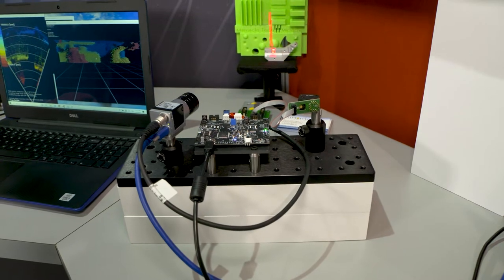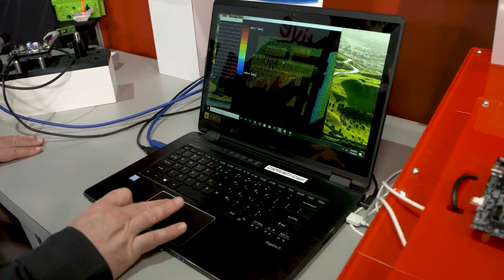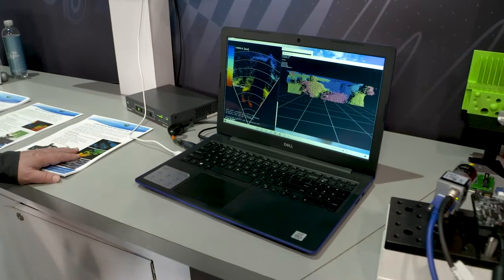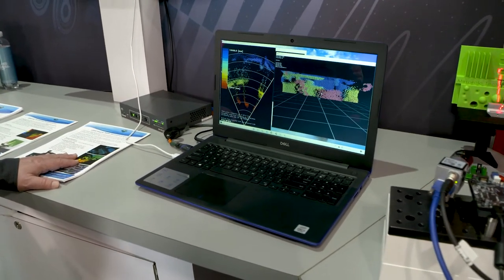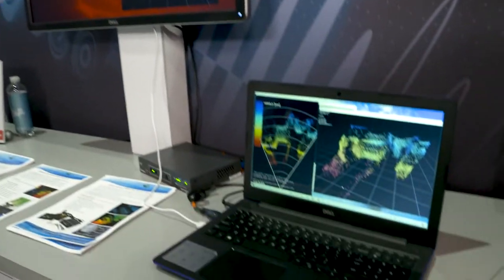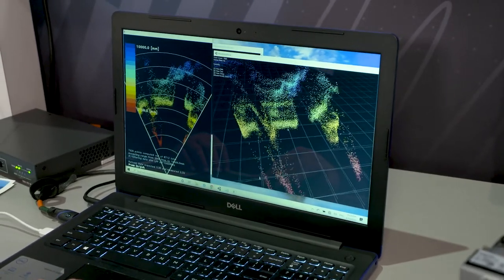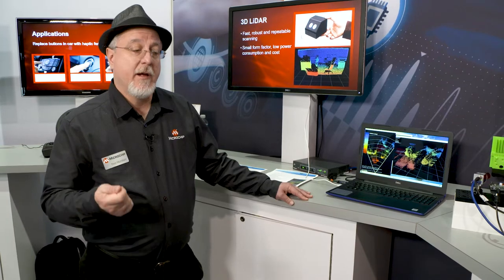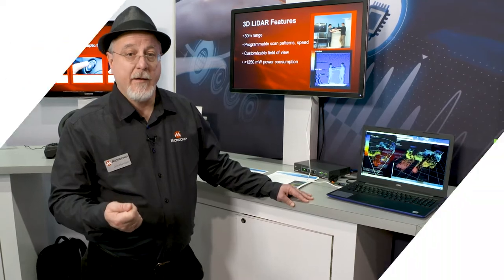Programmable Illumination for 3D Scanning Applications Using Laser Beam Steering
Discover how to use laser beam steering to accurately measure 3D objects. When used with a USB 3.0 camera, this solution demonstrates how you can use a laser to perform imaging and 3D metrology of objects in the camera’s field of view.